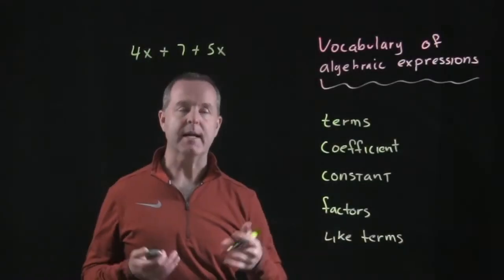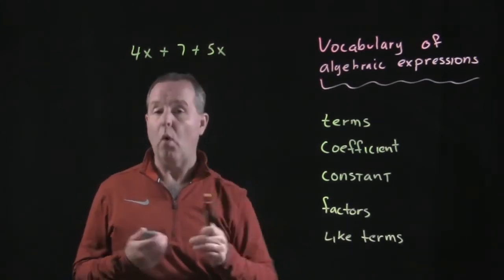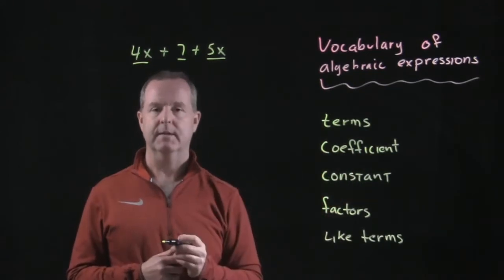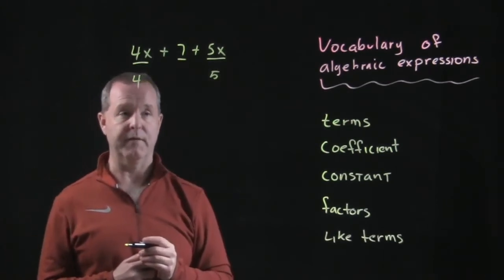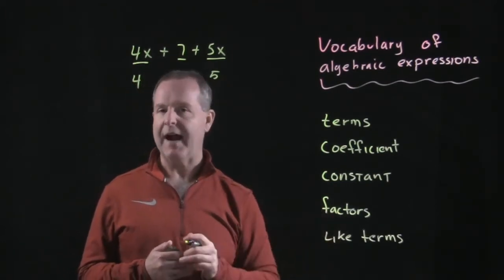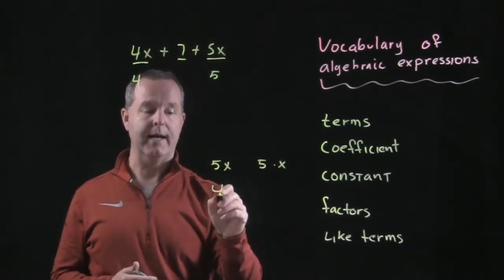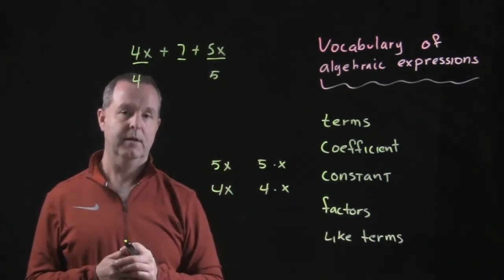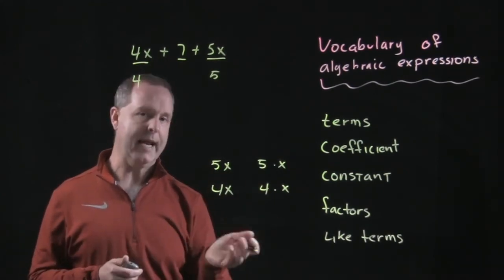Using the Vocabulary of Algebraic Expressions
1.4.1 Basic Rules of Algebra
Variables, Real Numbers, and Mathematical Models